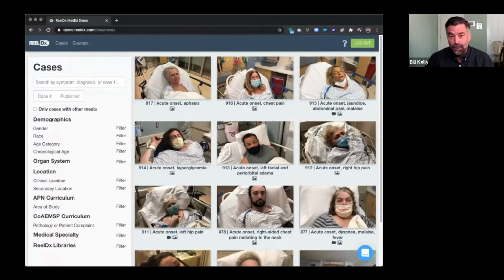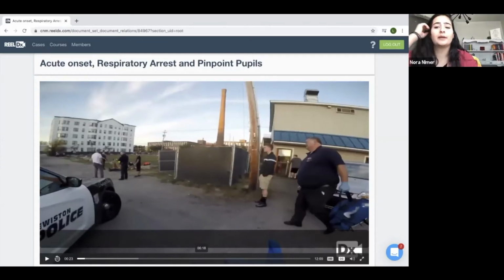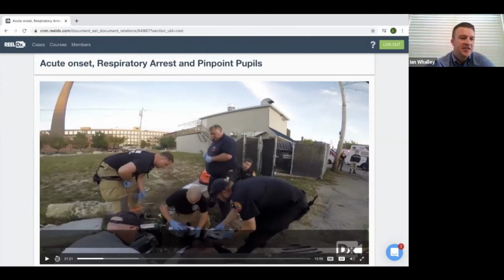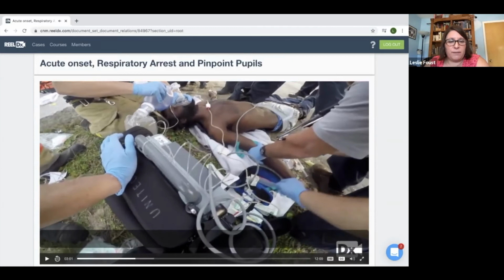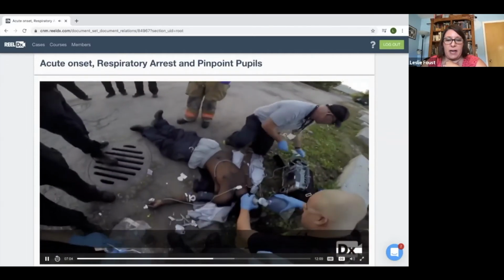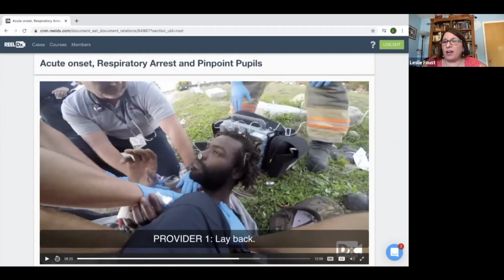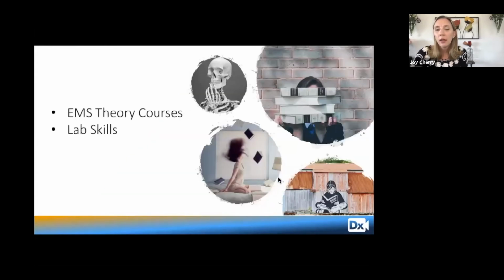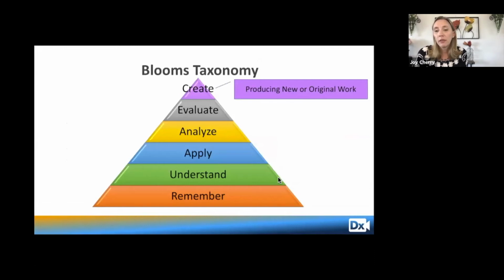NAEMT-ReelDx Webinar: Making It Reel in the Virtual EMS Classroom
This recording of our webinar "Making it Reel in the Virtual EMS Classroom" with NAEMT was streamed live on August 6th, 2020.

ReelDx enhances student learning and medical decision-making by providing a robust library of real patient video cases that can be integrated into any instructional setting.